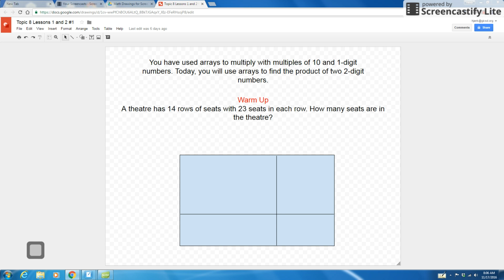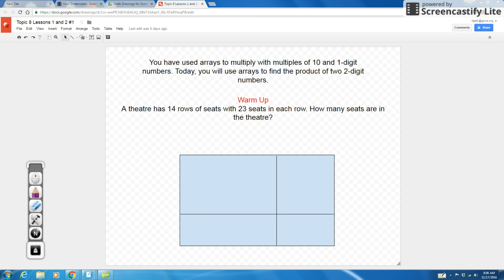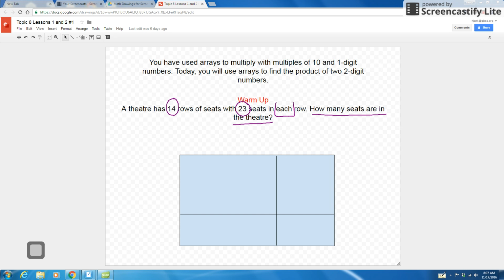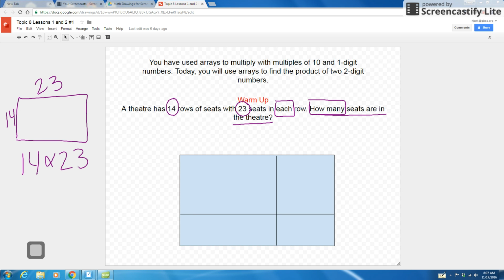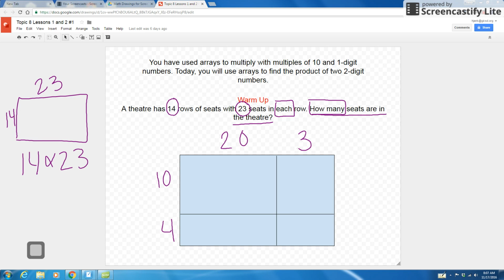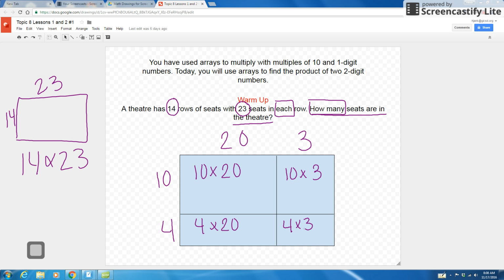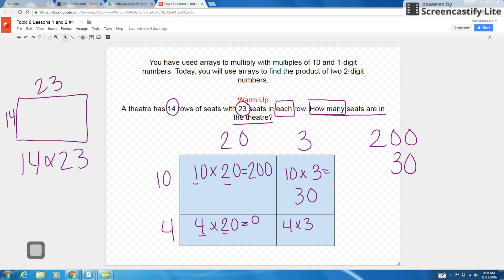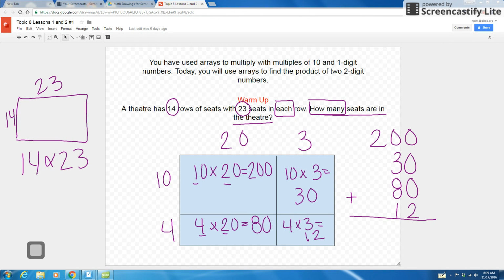Topic 8 lessons 1 and 2 #1